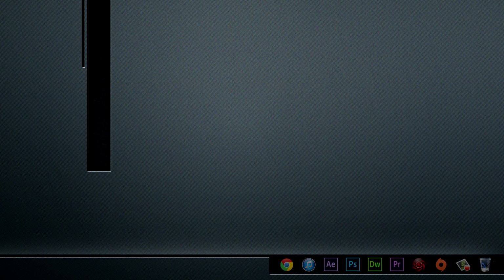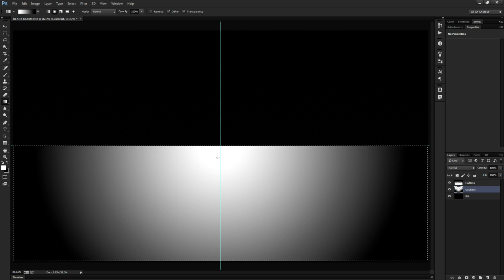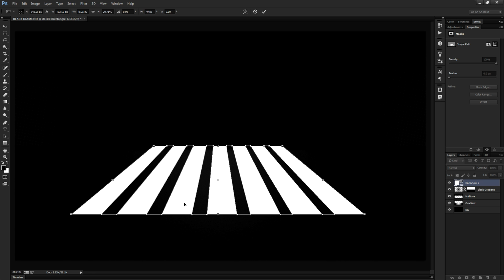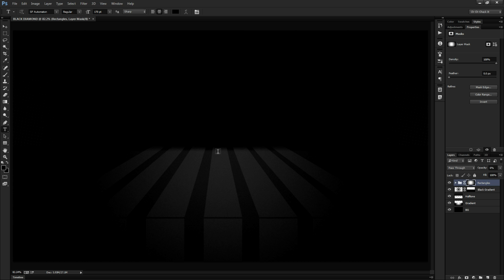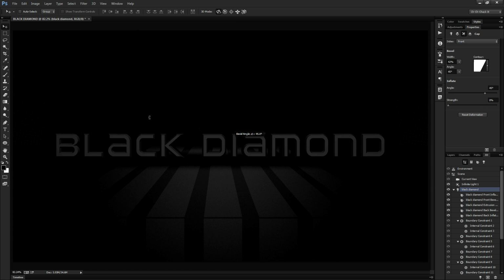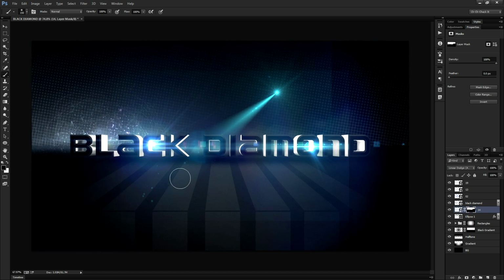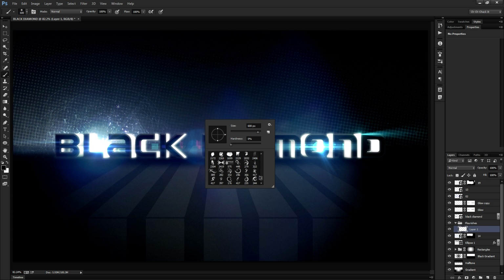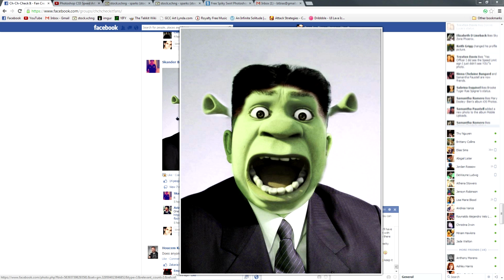Black Diamond Text Effect | Photoshop CC Tutorial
I received a request to do a tutorial on the Black Diamond Speed Art video by DutchGFX. You can view that video here:

» RESOURCES «

Stuff Used:

Shure SM7B
Blue Icicle
Camtasia Studio
Photoshop
Sony Vegas